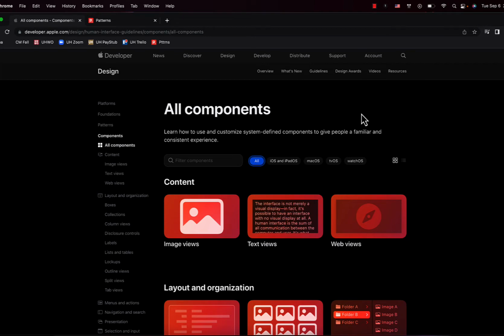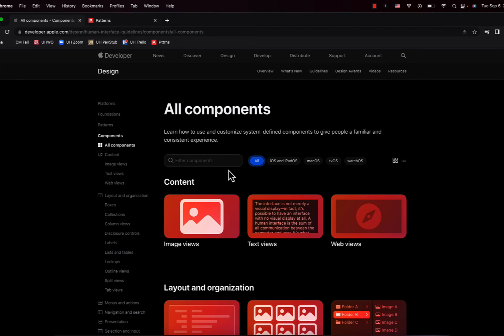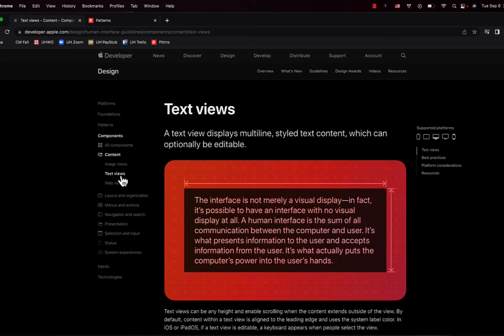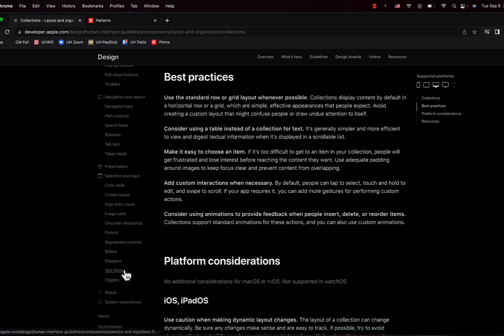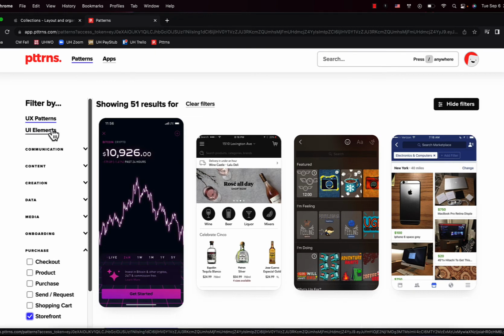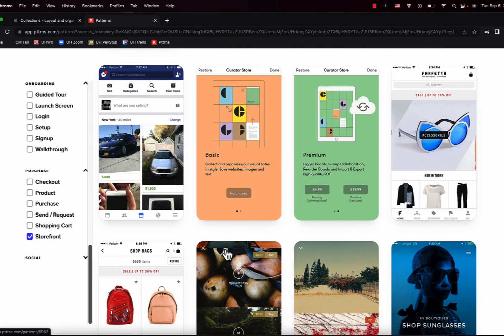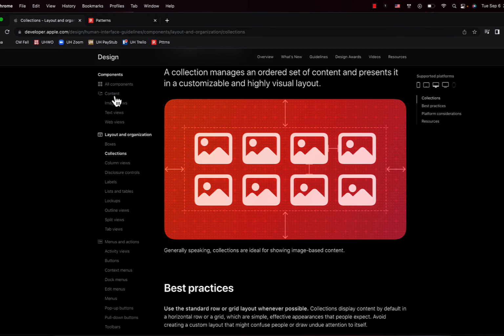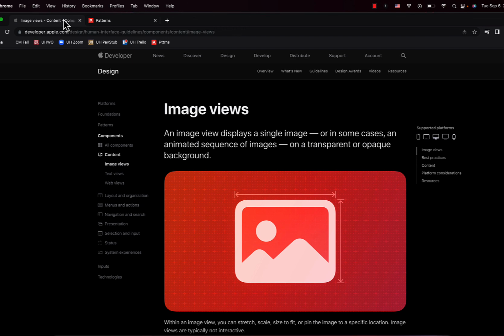How to use the Human Interface Guidelines and Pttrns sites for this course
In this short video tutorial, I review how to use these two websites to complete your assignments and project work for this course.